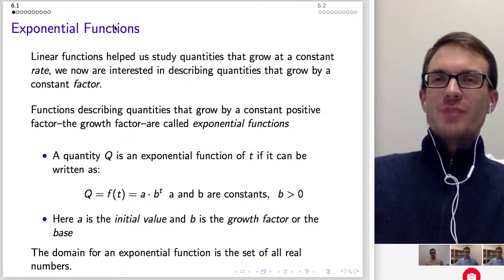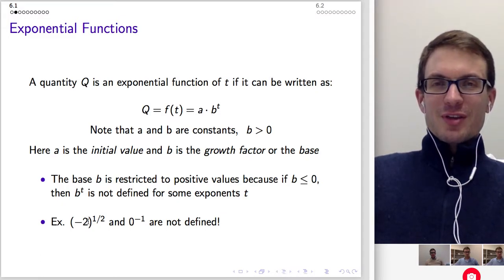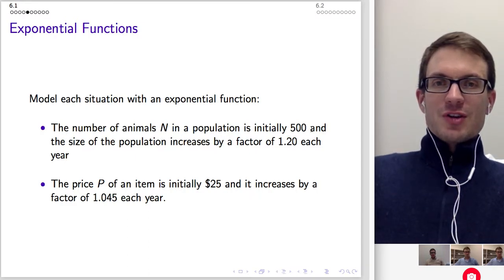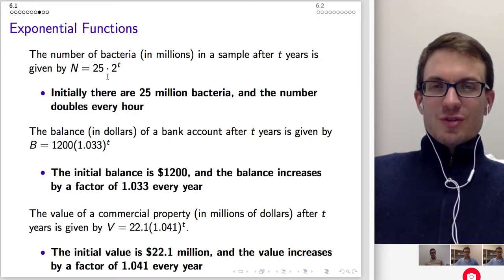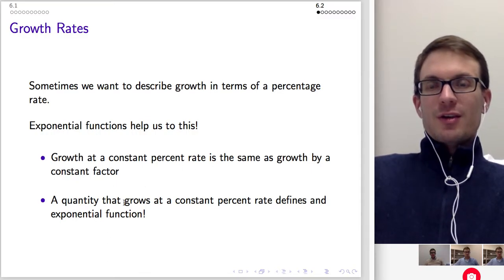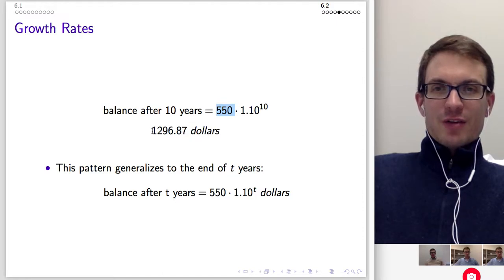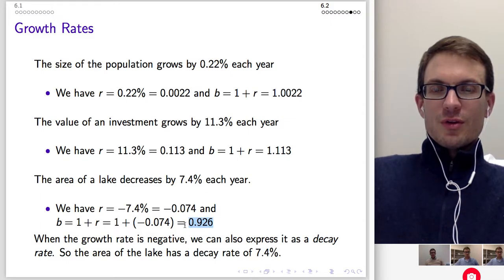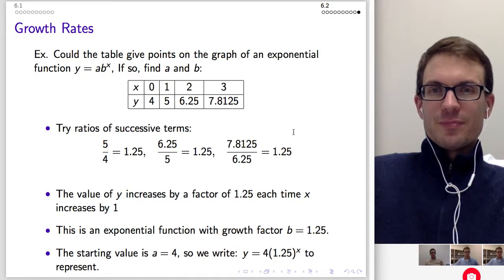College Algebra: Exponential Functions (CSP Wk 7 Monday)